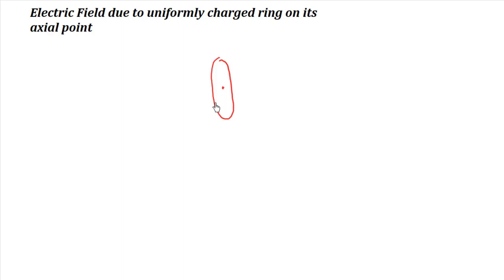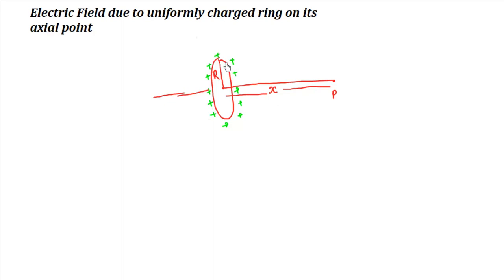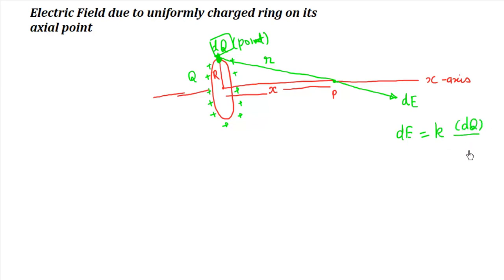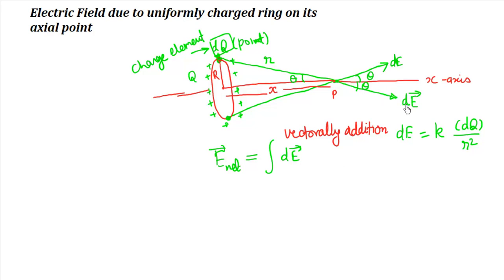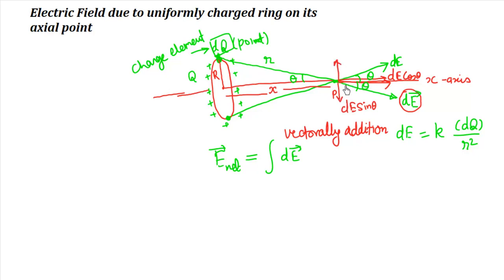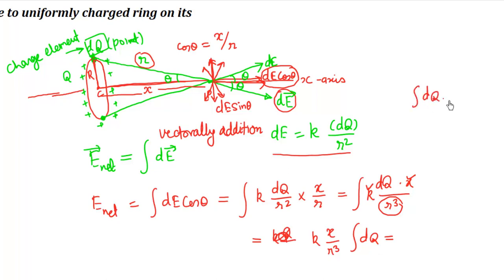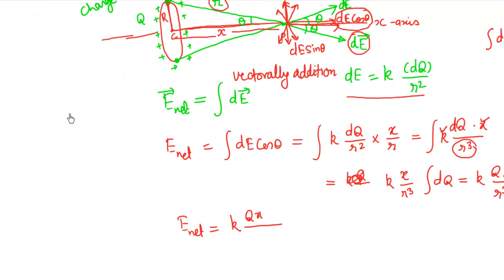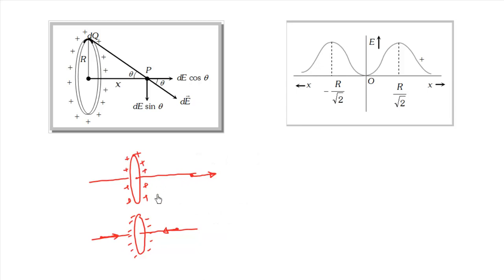Electric field due to charged ring on its axial line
In this video, electric field due to uniformly charged ring is discussed on its axial line.